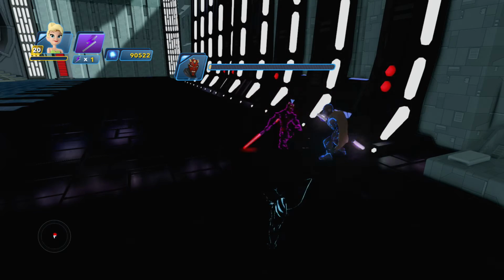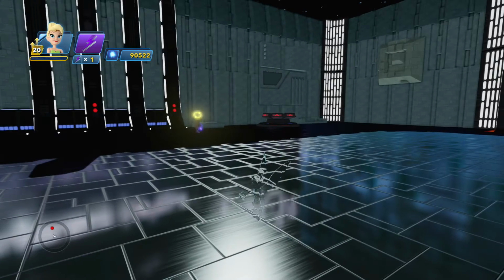Disney Infinity 3.0 Ai Boss Darth Maul v Magnaguards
A cool match up between 2 awesome enemies in the toy box, but how many magna guards will it take to take down a Darth Maul, The magna guards are set to spawn on an infinite loop so lets see